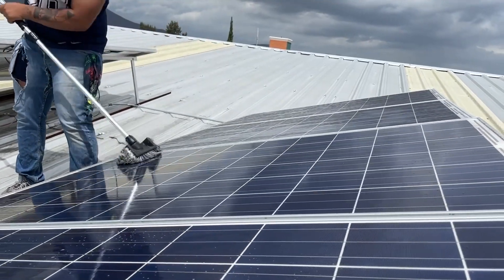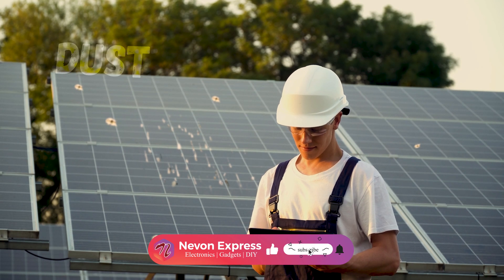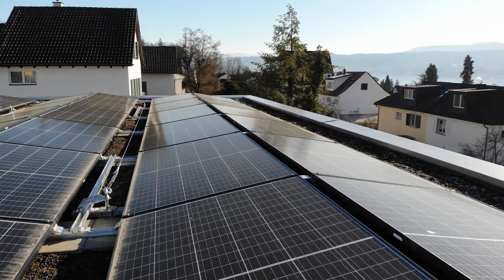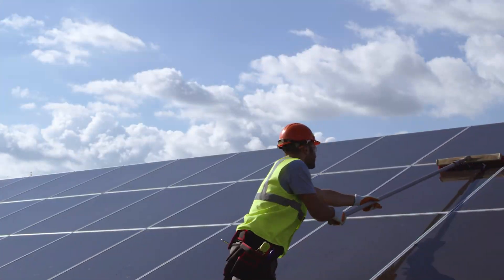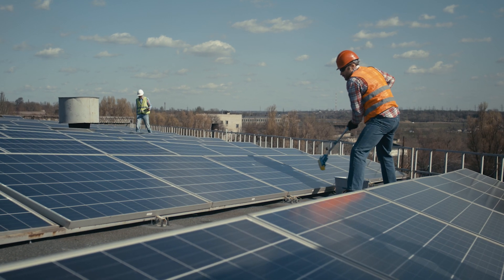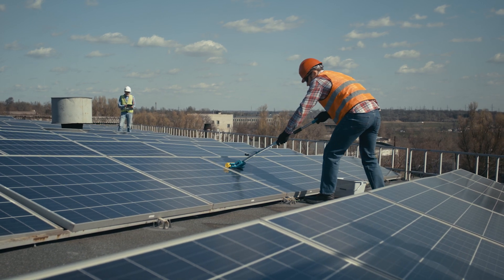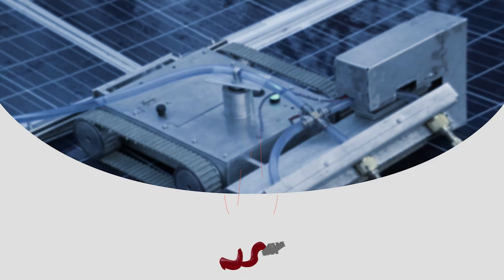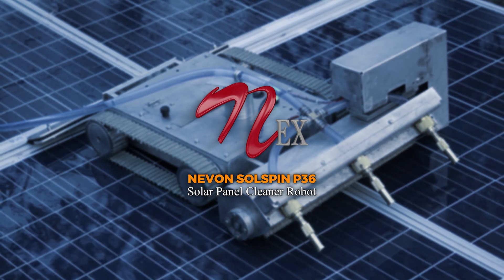Solar Panel Cleaner Robot | NEVON SOLSPIN P36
MADE IN INDIA | Powerful yet Portable Solar Panel Cleaner Robot by NEVON

Cleaning Capacity: 600 m2/Hour
Power: 36 Watt
Weight: 16.5 Kg
Controller: RC Wireless
Control Range: 1 – 20 Meters (Line of Sight)
Body Material: Aluminium and Plastic

Solar Power Plants are the future of Renewable Power Generation, but for Solar Panels to Generate at Full capacity they must Be kept Clean of Dust, Bird Droppings and other stains. Manual cleaning is highly Labor Intensive and poses risk to Panels as well as Cleaning Personnel. The NEVON Solspin is a Robotic Solution to Solar Panel Health.